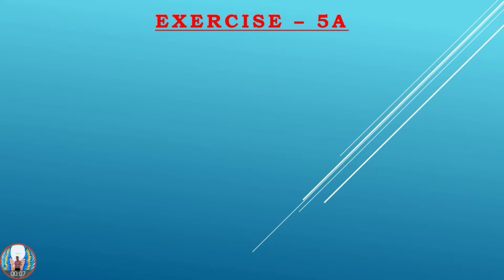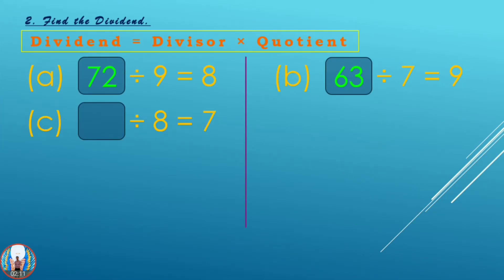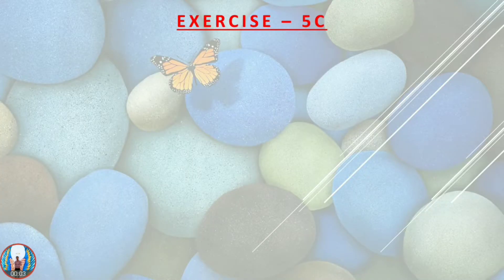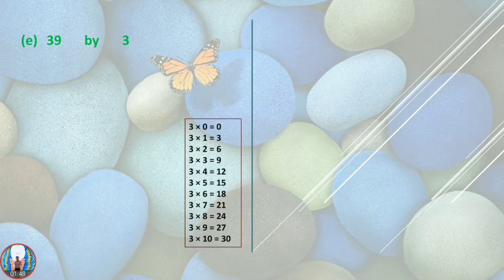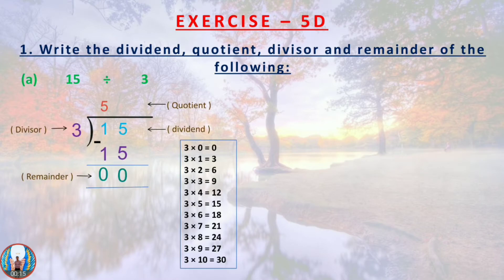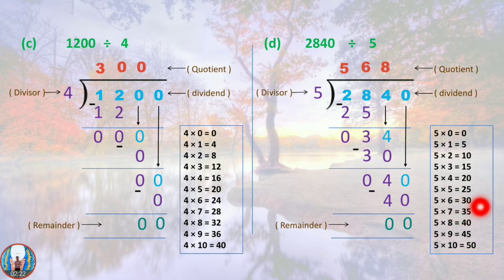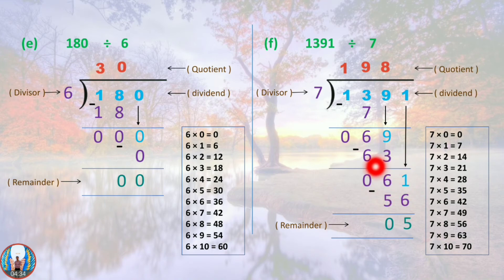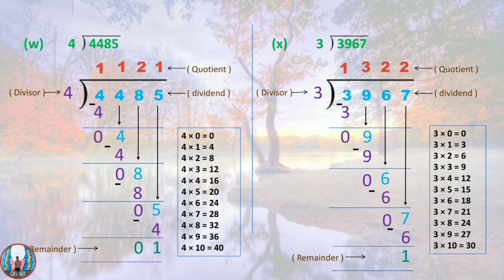Solution (Answer) of lesson 5 Division | Class 3 | Junior maths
JUNIOR MATHS,

This channel is for students of class 1 to 5.

Video Highlights
00:00 Intro
00:20 Exercise - 5A
02:55 Exercise - 5B
04:50 Exercise - 5C
08:20 Exercise - 5D
15:03 outro

This channel provides lessons on topics related to MATHEMATICS.
For making maths learning as fun,
please do LIKE,
the channel.

Turn maths learning into FUN.